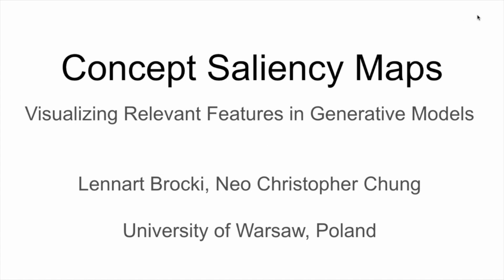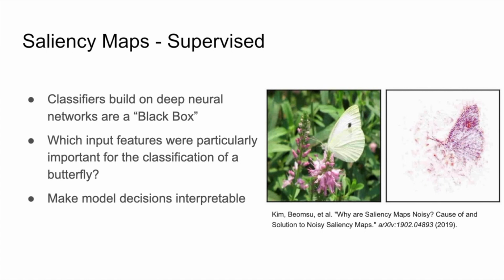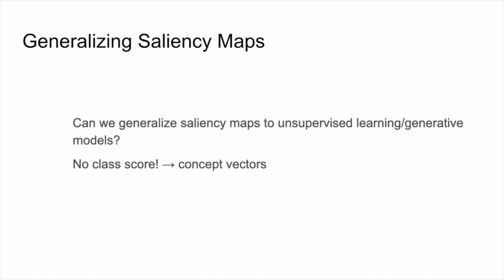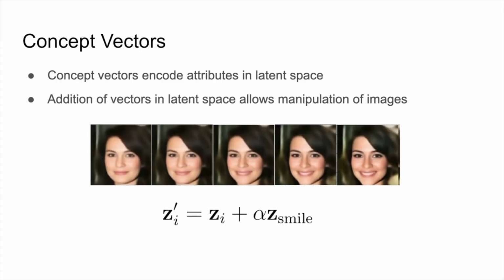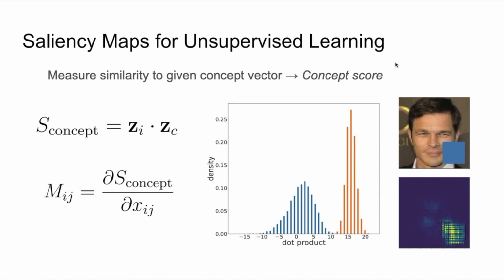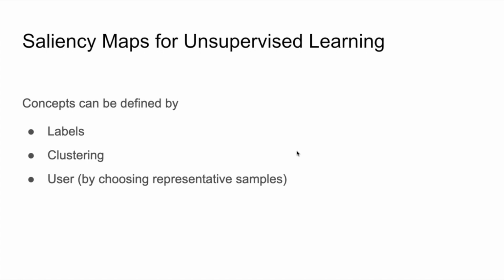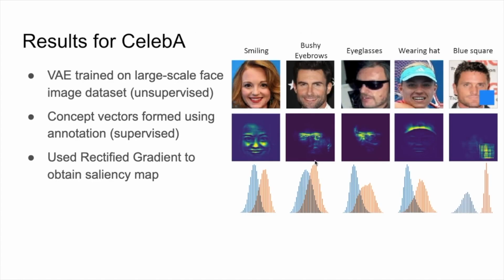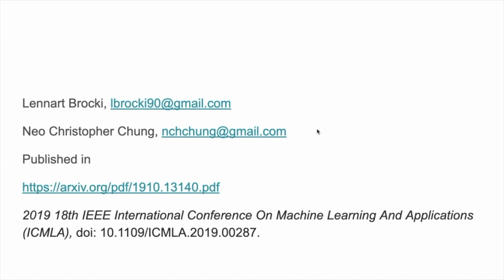Concept Saliency Maps to Visualize Relevant Features in Deep Generative Models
Poster Presentation for EEML2020.

Abstract
Evaluating, explaining, and visualizing high-level
concepts in generative models, such as variational autoencoders
(VAEs), is challenging in part due to a lack of known prediction
classes that are required to generate saliency maps in supervised
learning. While saliency maps may help identify relevant features
(e.g., pixels) in the input for classification tasks of deep neural
networks, similar frameworks are understudied in unsupervised
learning. Therefore, we introduce a new method of obtaining
saliency maps for latent representations of known or novel highlevel concepts, often called concept vectors in generative models.
Concept scores, analogous to class scores in classification tasks,
are defined as dot products between concept vectors and encoded
input data, which can be readily used to compute the gradients.
The resulting concept saliency maps are shown to highlight
input features deemed important for high-level concepts.